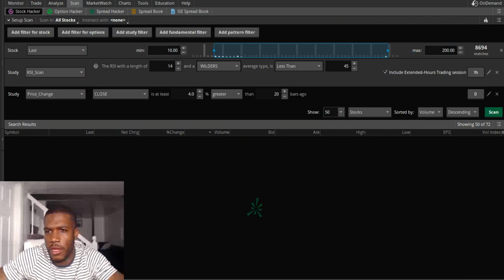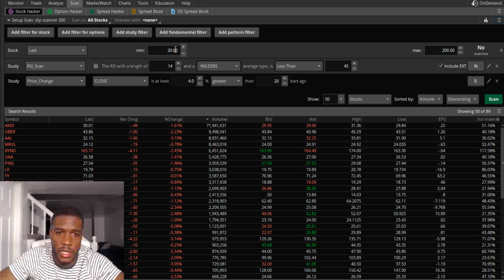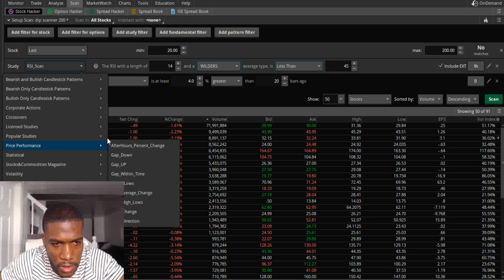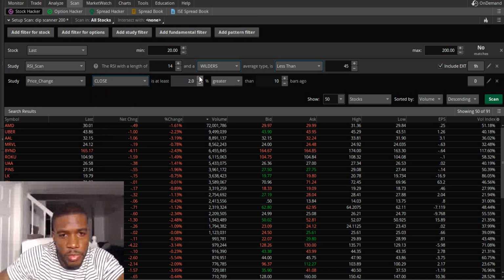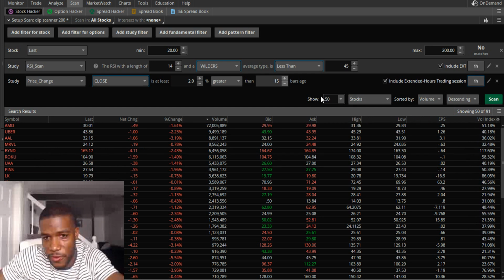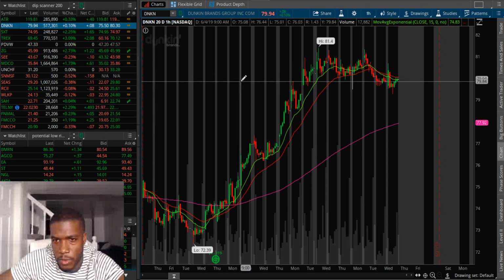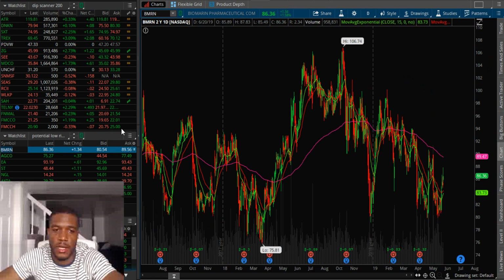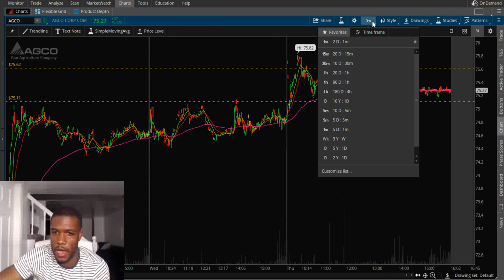How To Build A Dip Buying Scanner 2019| TD Ameritrade ThinkorSwim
How To Build A Profitable Dip Buying Scanner In 2019 Using The TD Ameritrade's ThinkorSwim Platform. This Scanner Will Help You Scan Through The Thousands Of Stocks In The Stock Market To Find Some Of The Best Dip Buying Opportunities. Weather Its Penny Stocks, Mid Cap Stocks, Or Large Cap Stocks. Great For Finding Stocks To Swing Trade Or Even Day Trade And Its Easy Enough For Beginner Traders Like Myself To Understand. Hopefully This Scanner Puts You In Front Of Some Of The Best Buy The Dip Set Ups Before They BreakOut For Reversal. Glad To Be Apart of your success And Thank You For Checking In.